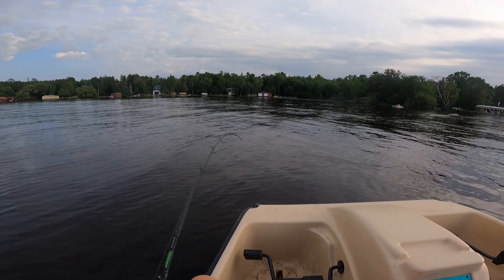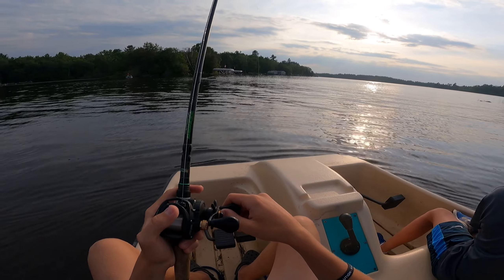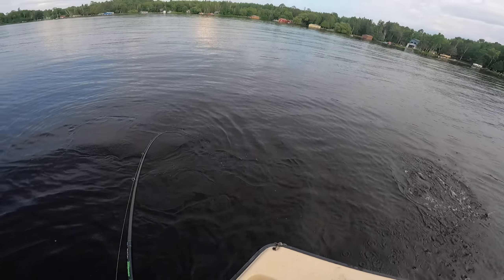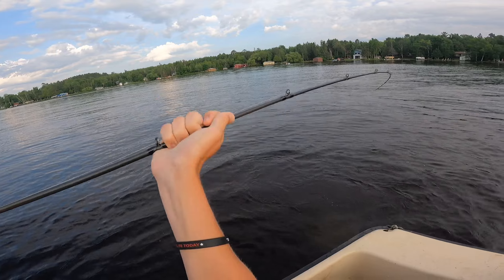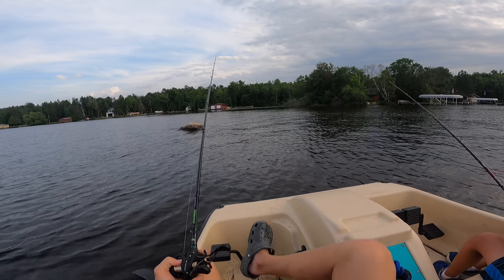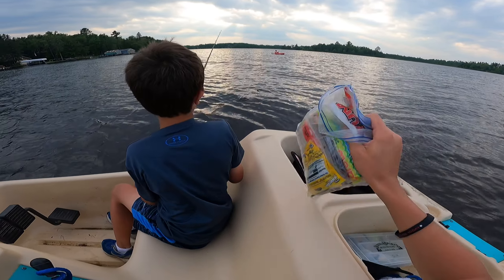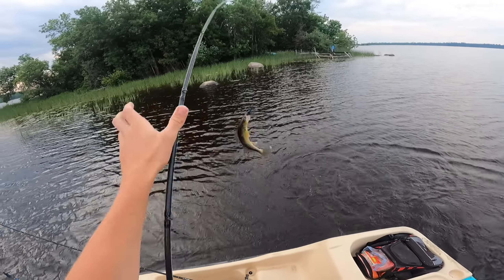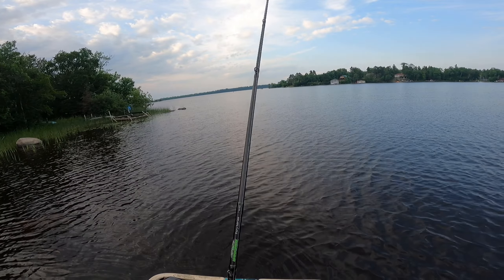GIANT SMALLMOUTH on the PADDLEBOAT! (Lake Vermillion)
Up at the cabin on lake vermilion Minnesota, took the paddleboat out for an hour and smoked two memorable fish! Watch this short video to see how it happens.